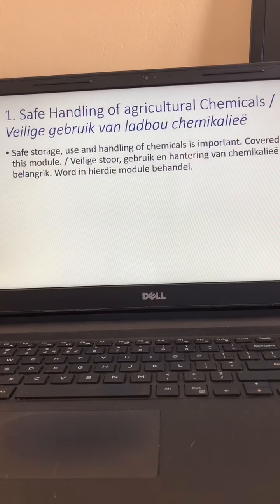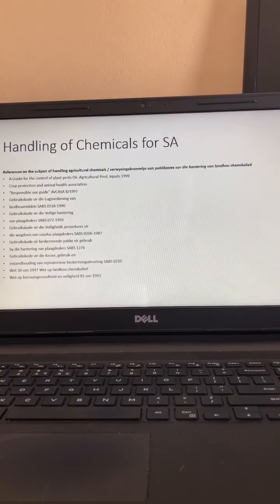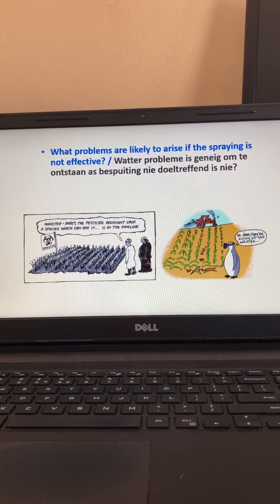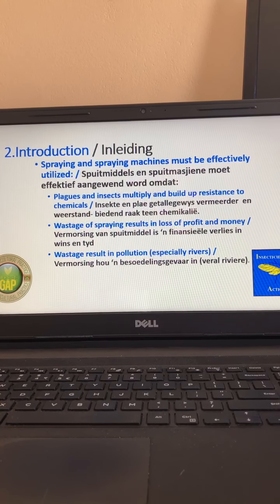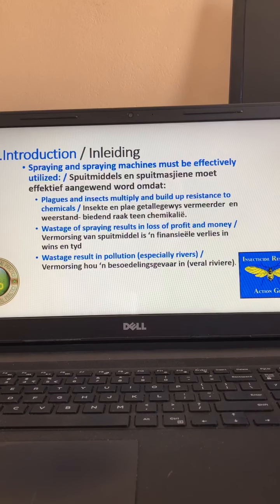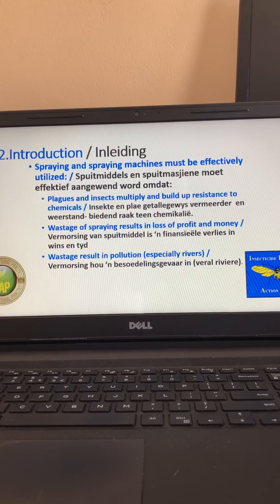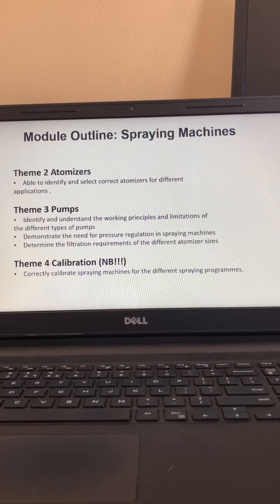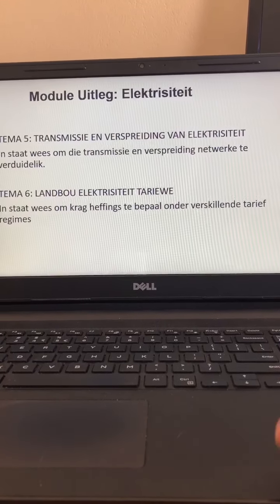ING 243 - Introduction